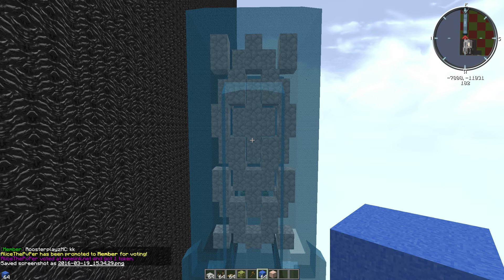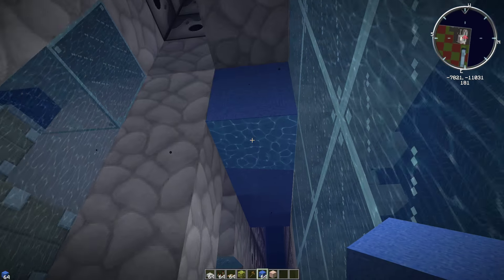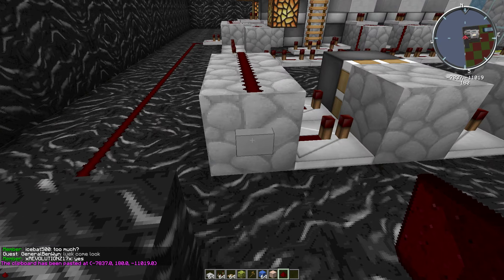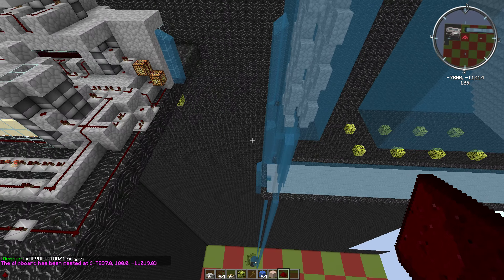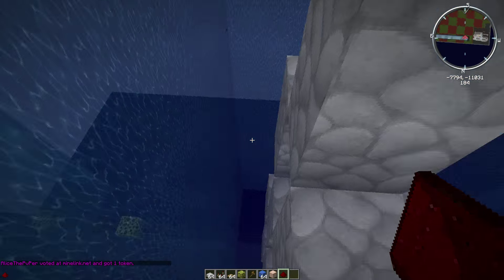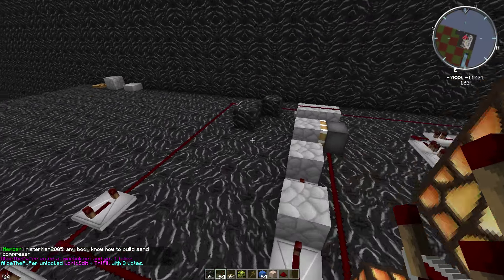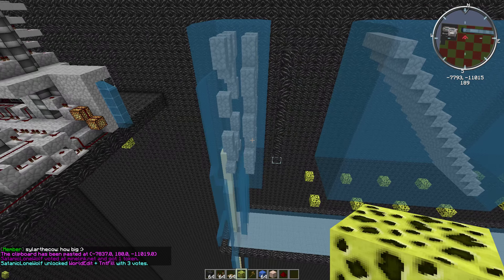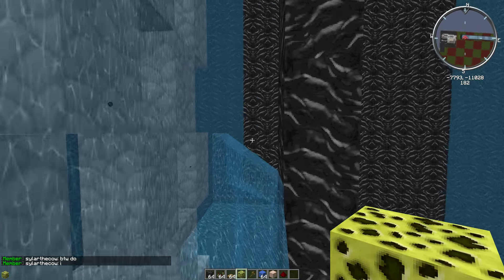How to cannon "Honeybee"/"Honeycombs" walls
Short video about raiding the fearless  "Honeybee"/"Honeycombs" wall